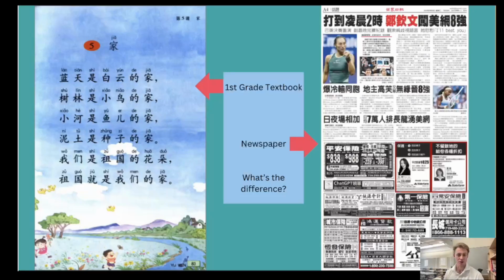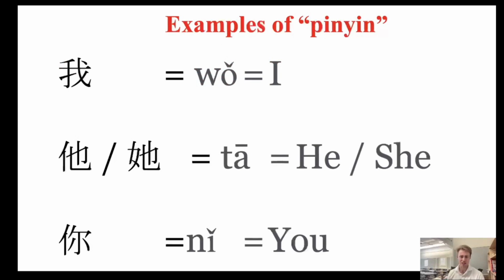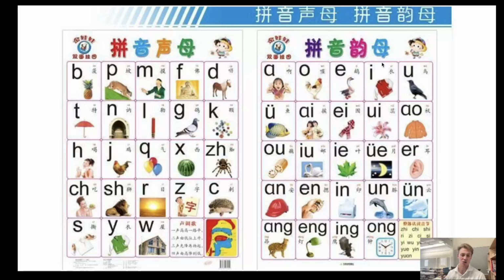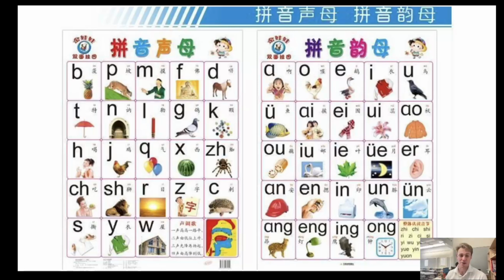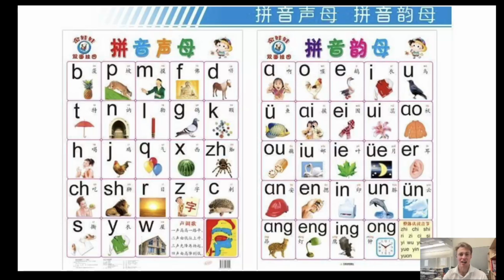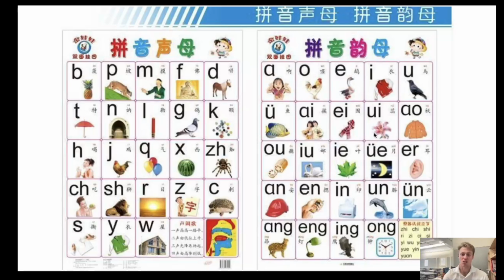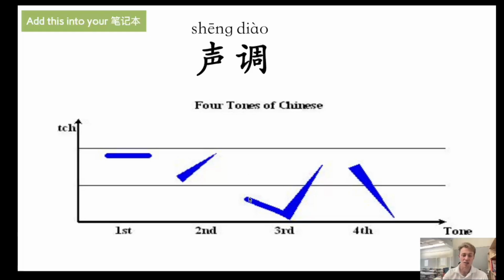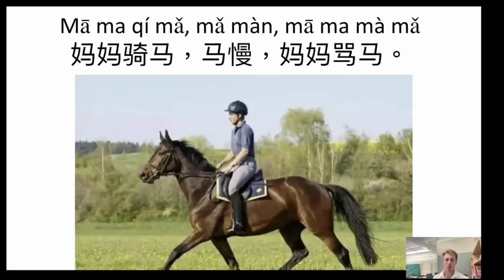Pinyin and Tones